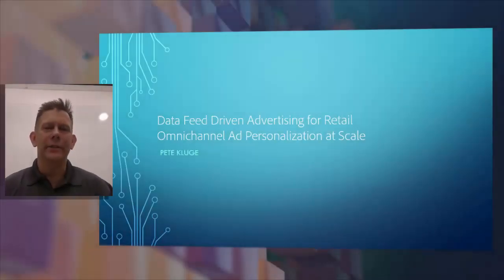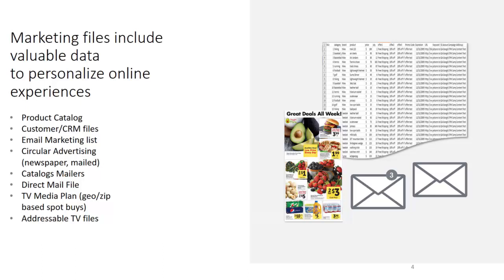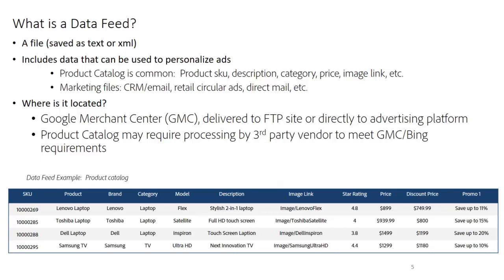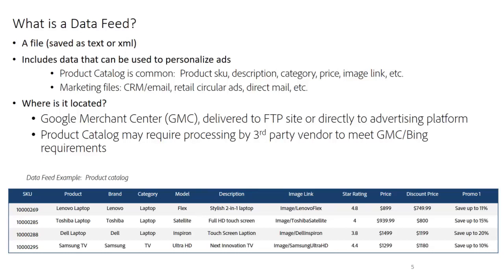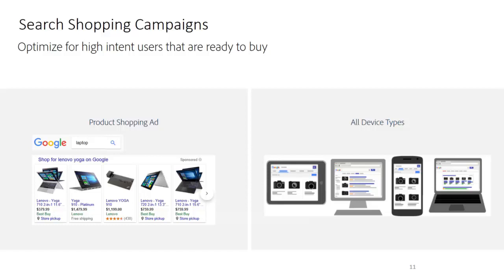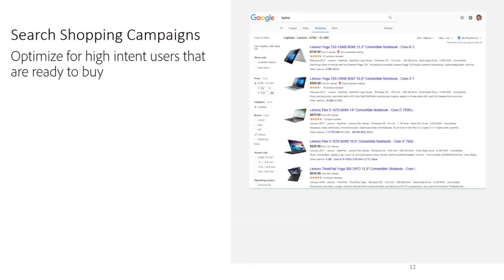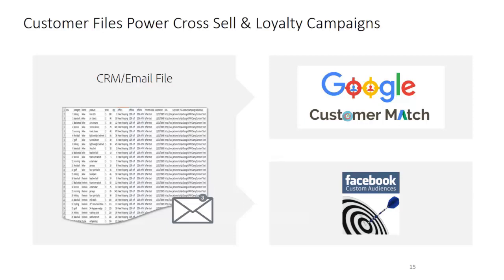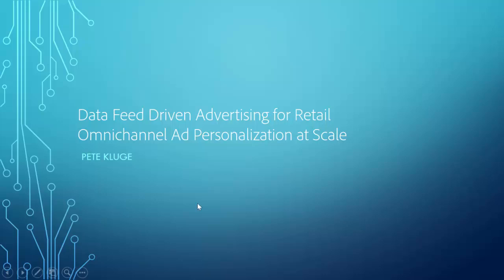Data Feed Driven Advertising - Ad Personalization Across Channels (Search, Display, Social)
12-minute overview by Pete Kluge, Product Marketing at Adobe Ad Cloud, on how to use data feeds like product catalogs and offline marketing files to deliver truly omnichannel experiences across offline and online advertising. Data feeds power ad personalization across channels including display with dynamic creative (DCO) and Search using Shopping campaigns and product ads on Google and Bing.  Pete Kluge, Product Marketing, Adobe Advertising Cloud.